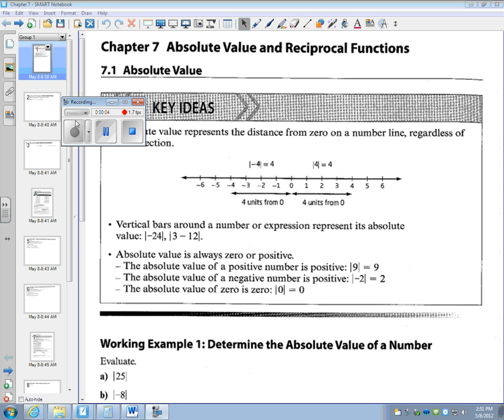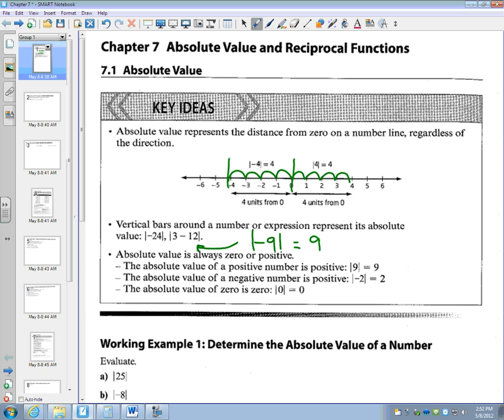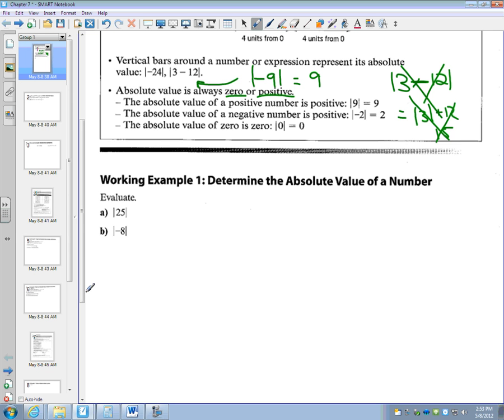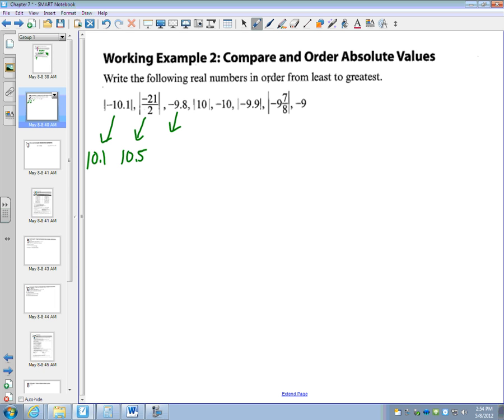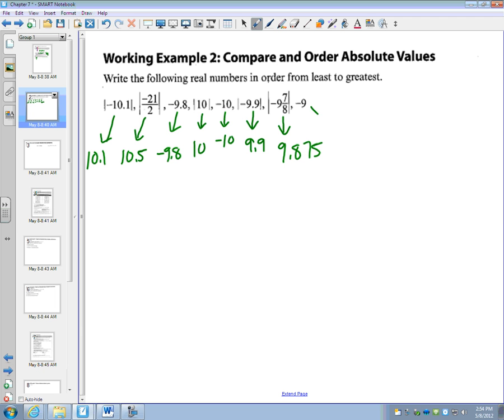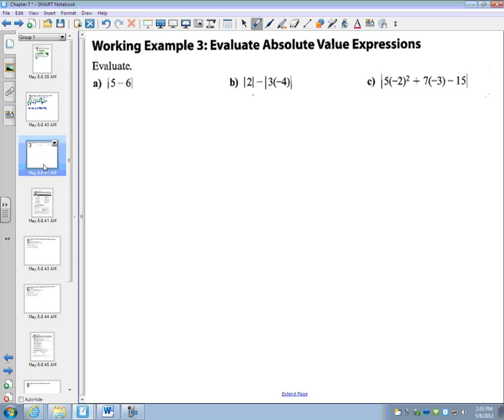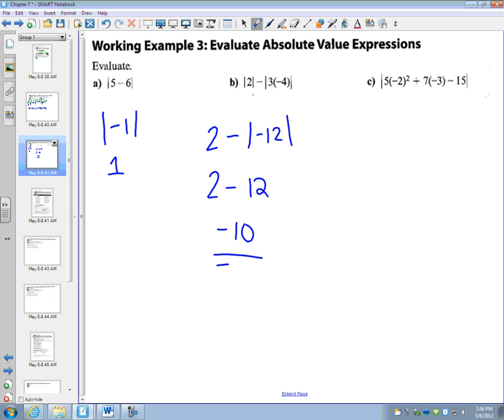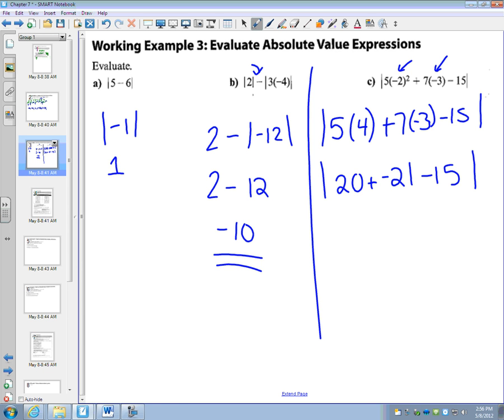7 1 Absolute Value